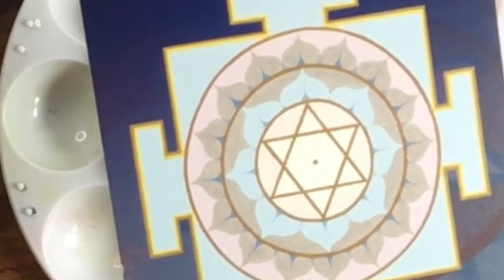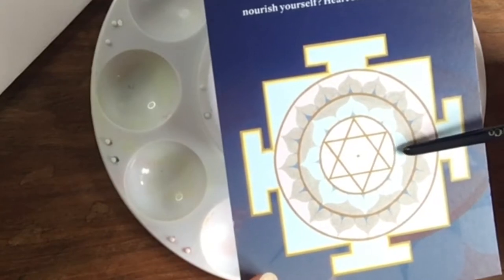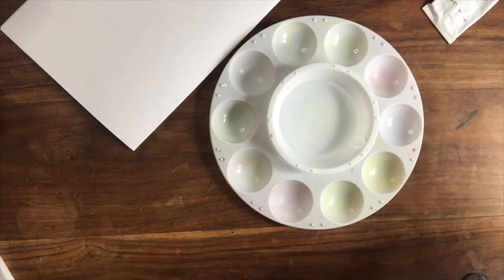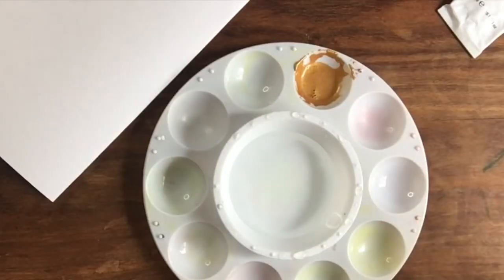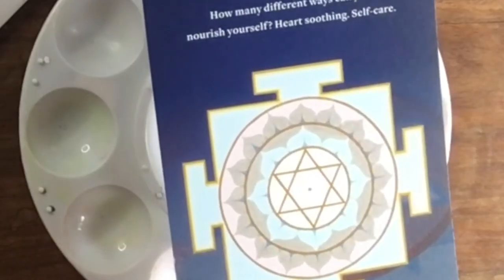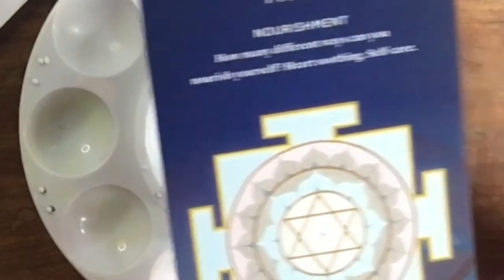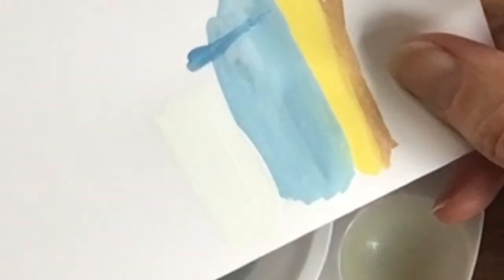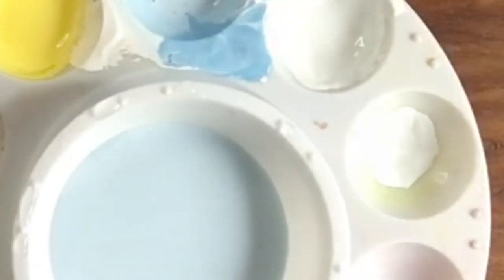How To Paint The Moon Yantra (Part 1)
Sarah Tomlinson guides you to the creation of the colors in the Moon Yantra also known as Chandra Yantra. This yantra promotes deep rest and healing, self-love and happiness.